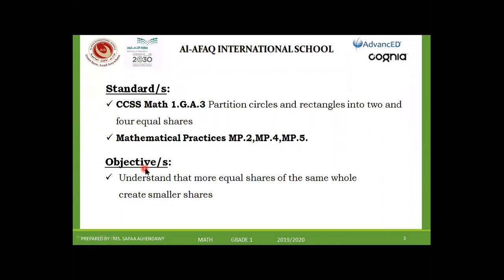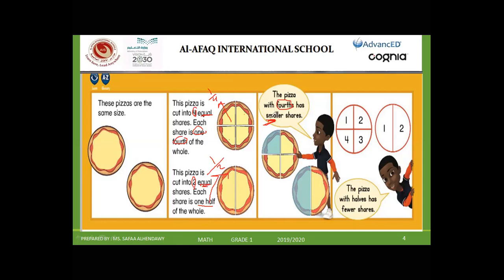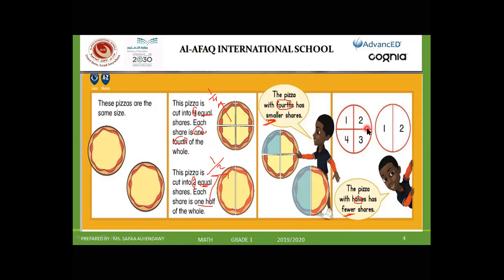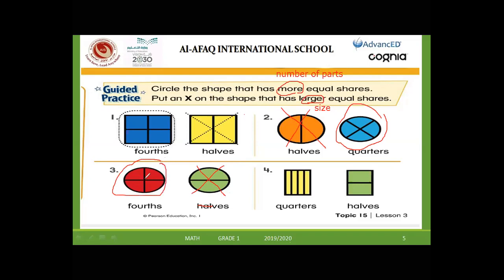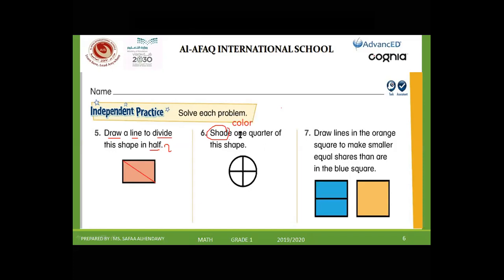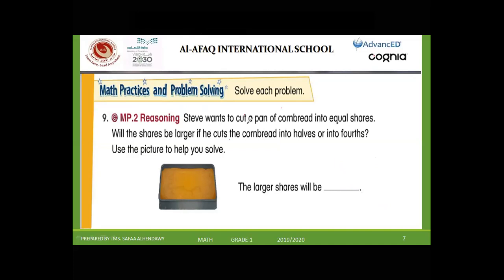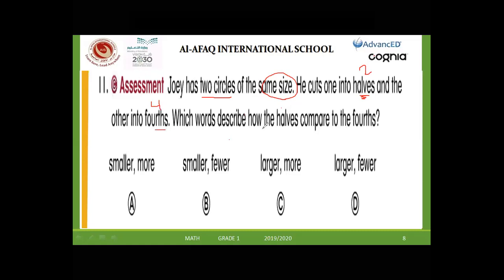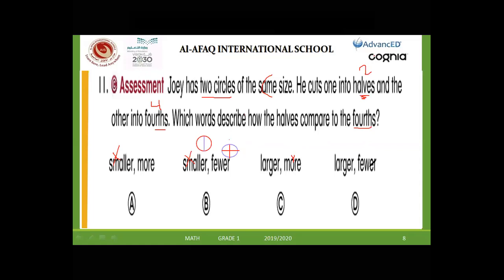Math Gr 1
T 15 L 3
Understand Halves and Fourths